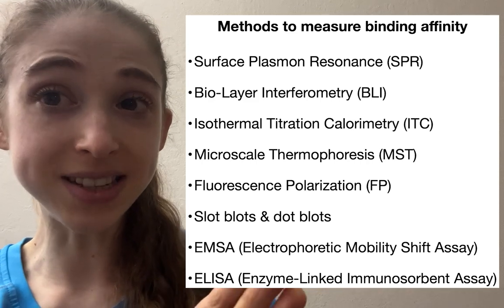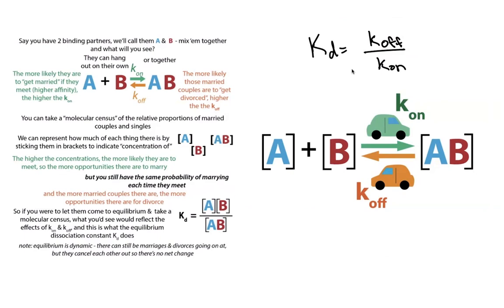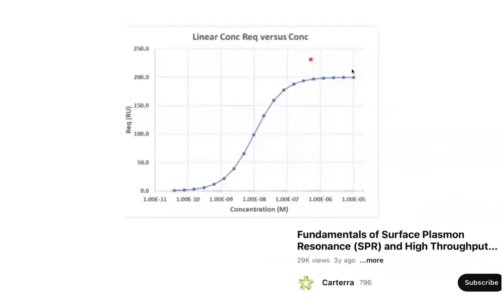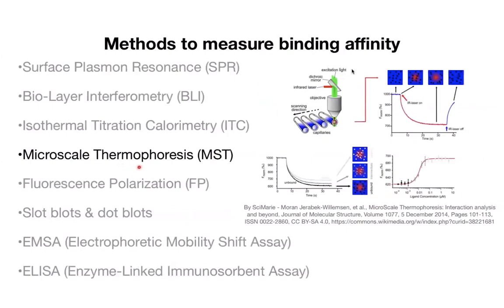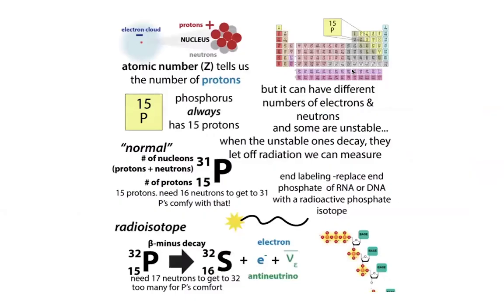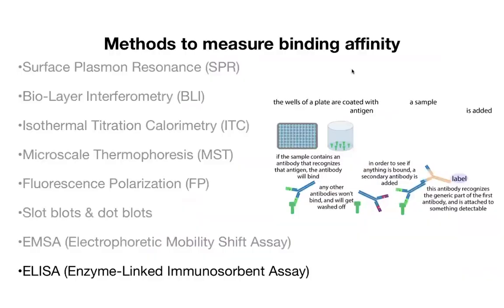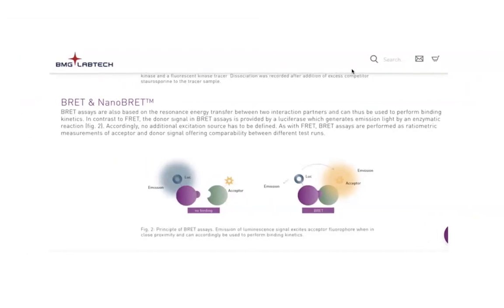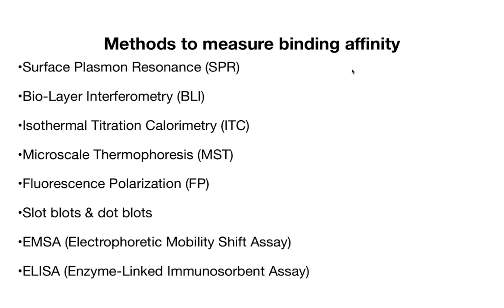Overview of methods to measure biochemical binding affinity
Some of the methods covered include:
• Surface Plasmon Resonance (SPR)
• Bio-Layer Interferometry (BLI)
• Isothermal Titration Calorimetry (ITC)
• Microscale Thermophoresis (MST)
• Fluorescence Polarization (FP)
•Slot blots & dot blots
•EMSA (Electrophoretic Mobility Shift Assay)
•ELISA (Enzyme-Linked Immunosorbent Assay)
•fluorescence-based methods